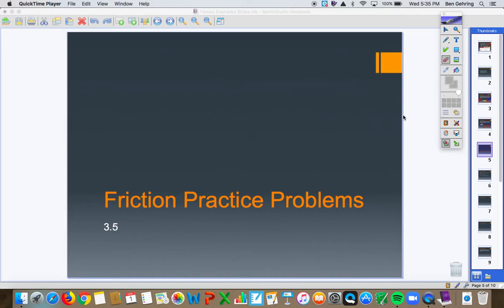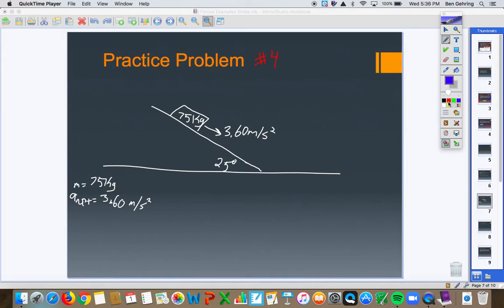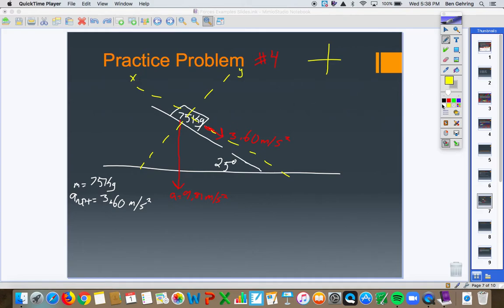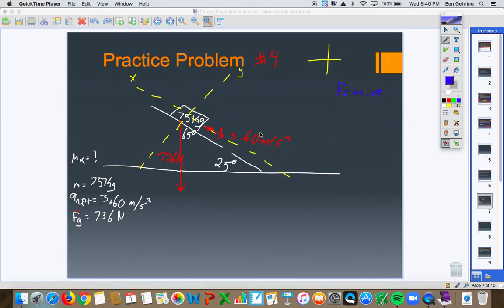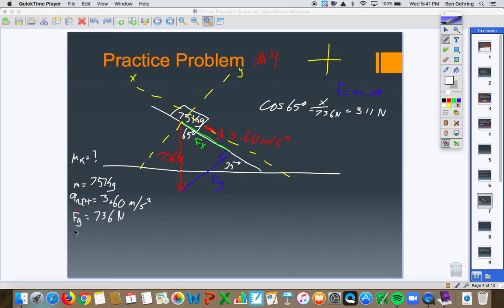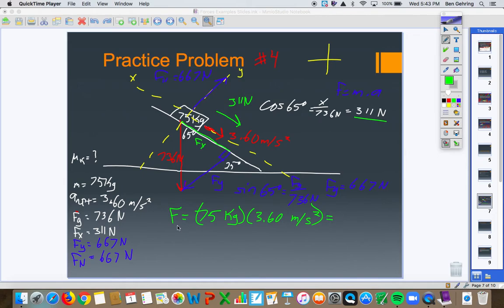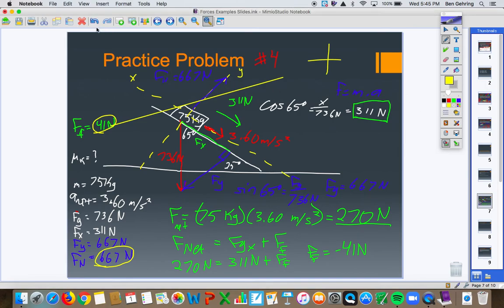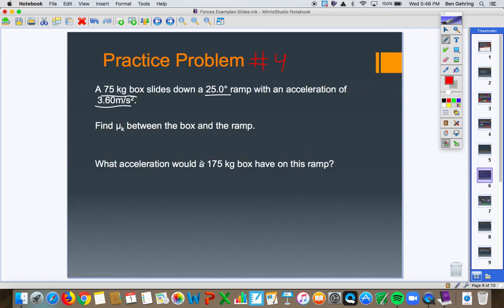3.5c - Friction on an Inclined Plane